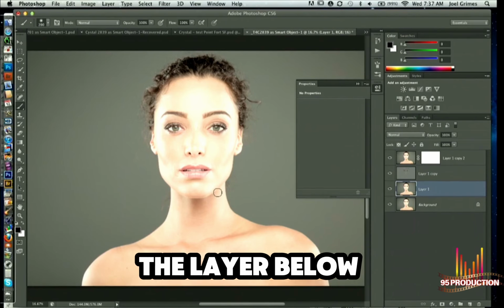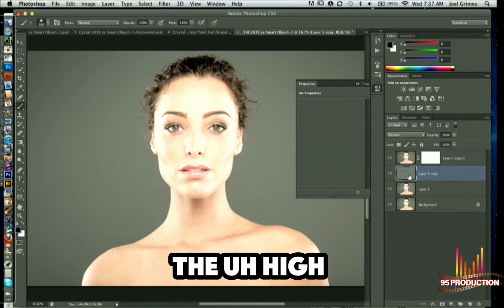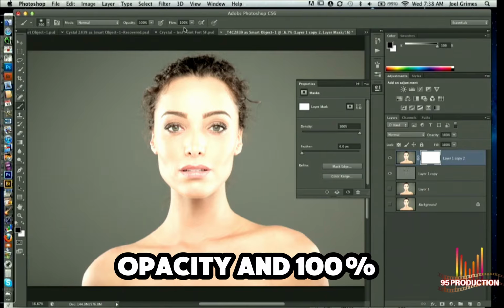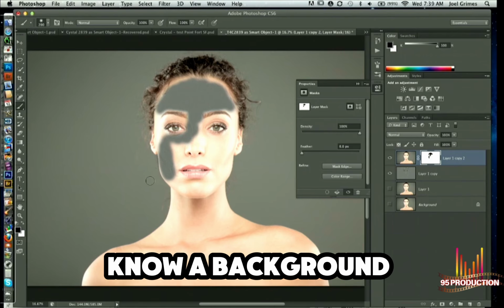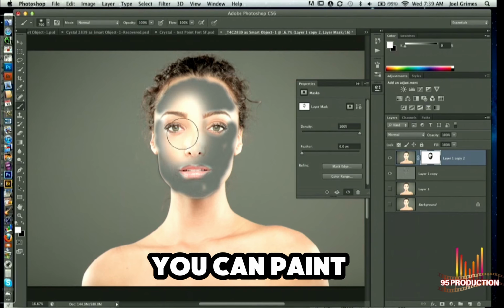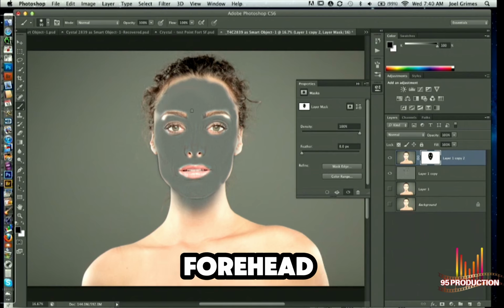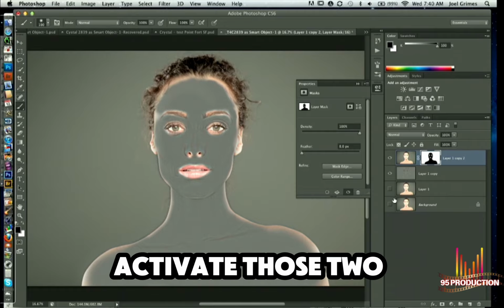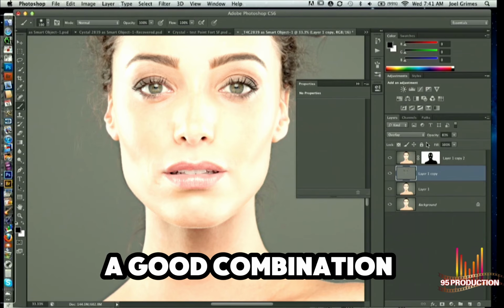How to Smooth Skin WITHOUT Looking Plastic! 🤫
Stop using the blur tool! 🛑 You are ruining your photos! In this video, we are revealing the ultimate smoothing technique in editing photos to get flawless, magazine-quality skin while keeping 100% of the natural texture.

Whether you want to learn how to smooth skin in Photoshop, need easy skin retouching tips for beginners, or are searching for the best professional photo editing hacks, this step-by-step method will completely change how you edit portraits. No more plastic-looking skin!

👇 Which software do you use to edit? Photoshop, Lightroom, or mobile? Let me know below! 👇